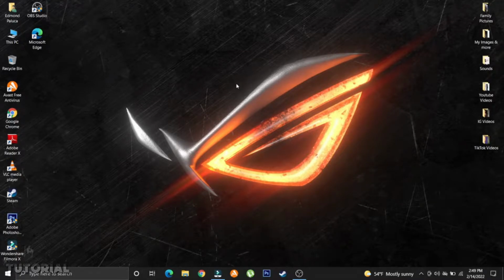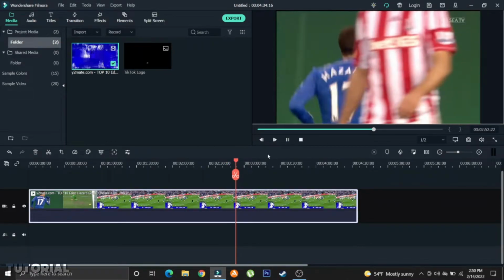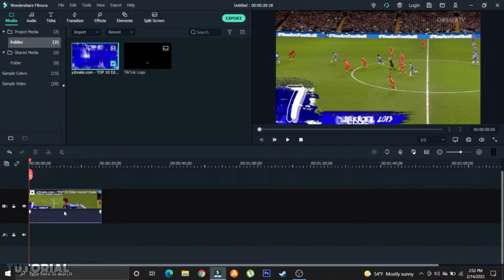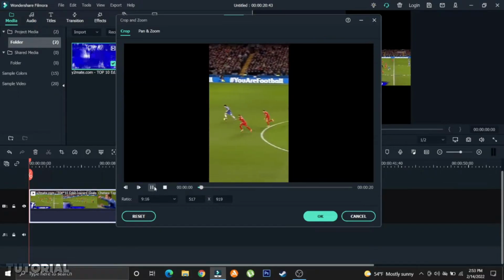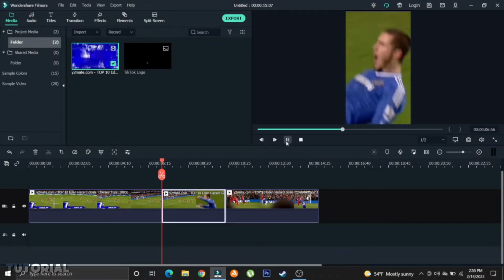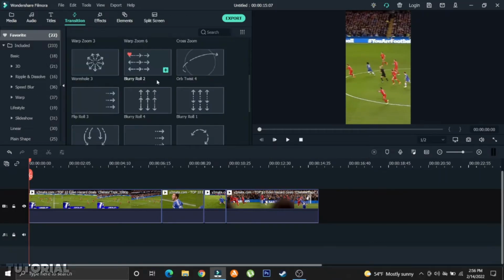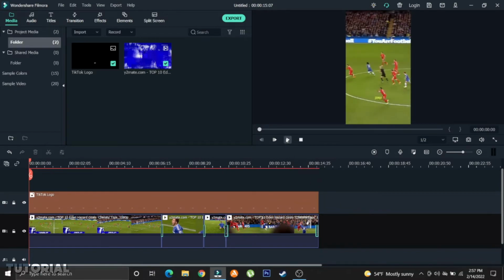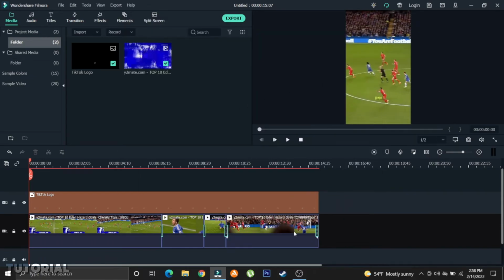How To Make A Tiktok Edit with Filmora X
An Easy Edit for Beginers of Filmora X Editing!